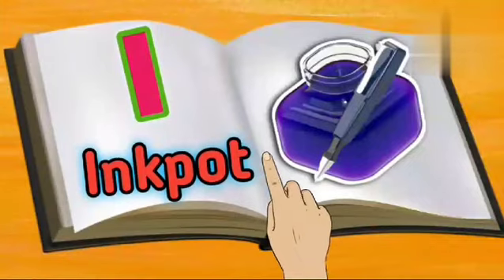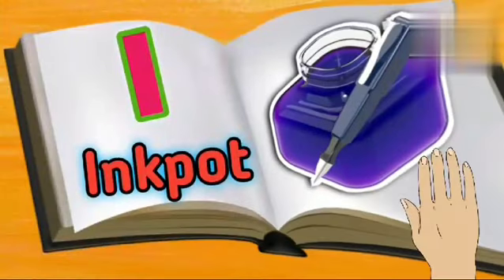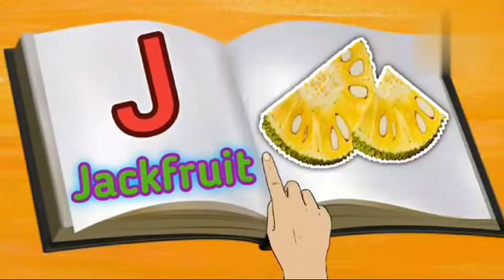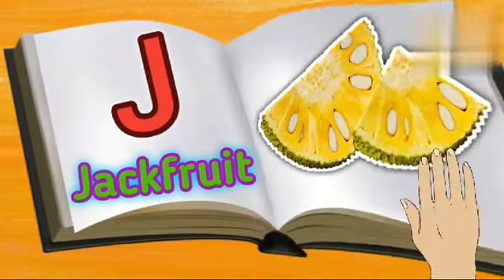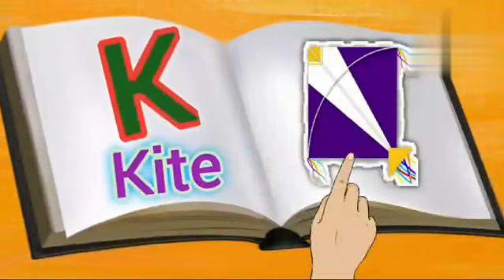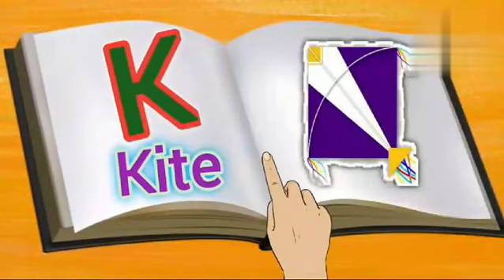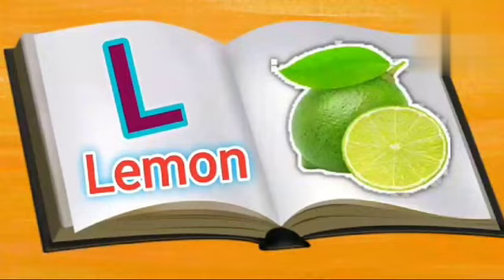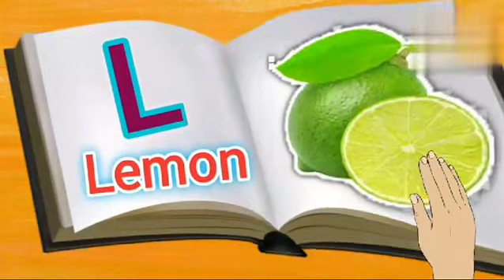A For Apple | ABC Alphabet Song For Kids | Kids Songs | BillionKidFun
billionkidfun nursery rhymes
apple,
apple b for ball,
a for adley playground,